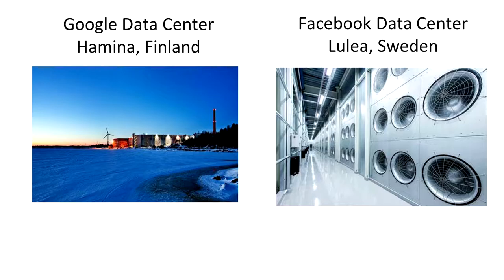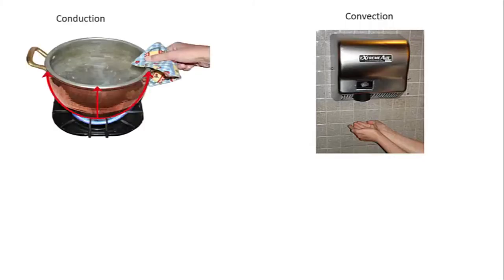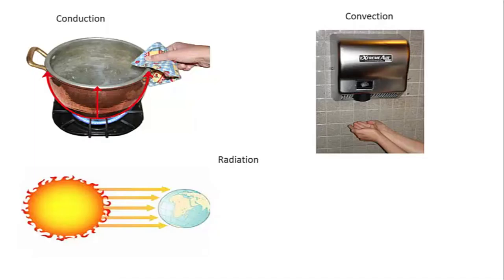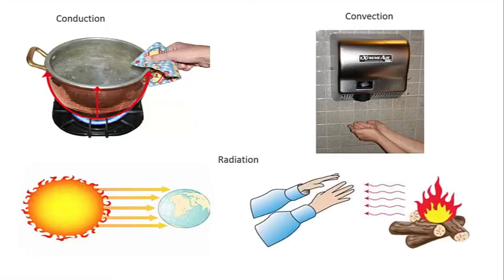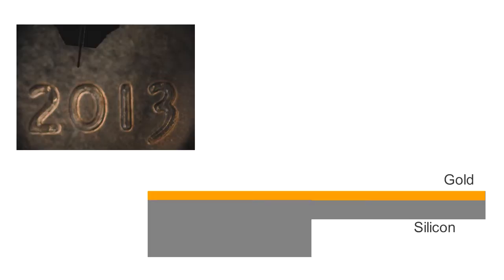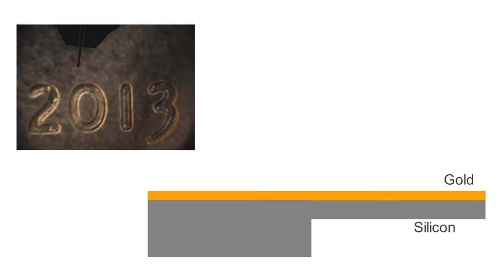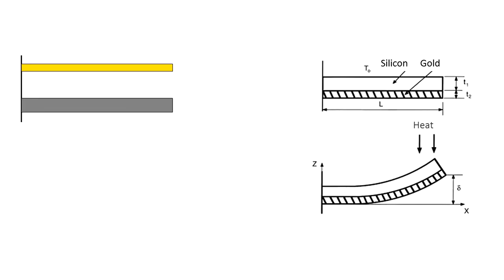Presentation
Using skills learned in a class taught by Loh Down on Science's own Sandra Tsing Loh, I describe my PhD research and its impact in a talk meant to be both entertaining and informative. This talk describes research performed in the Low Temperature Physics Lab at UC Irvine.